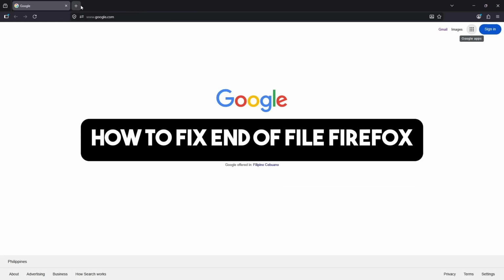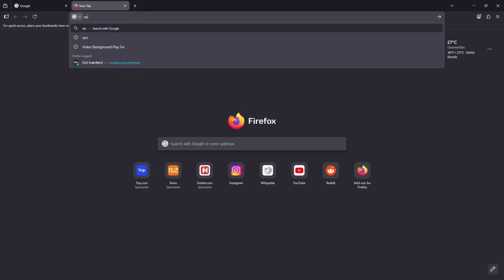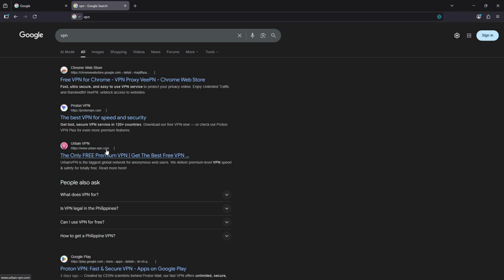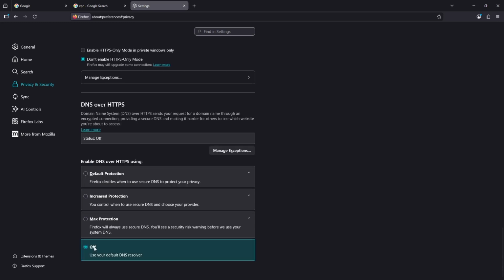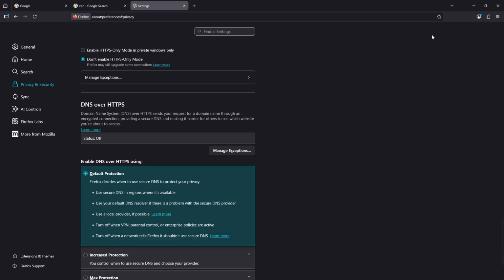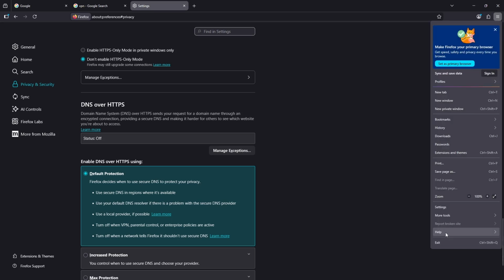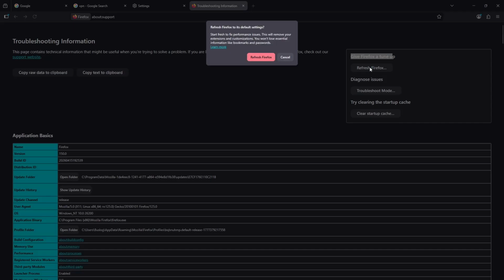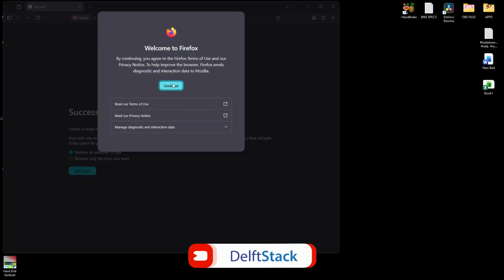How to Fix End of File Error in Firefox | Easy Fix 2026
Getting an "End of File" error in Firefox? 🌐 This issue can happen when VPNs, secure connection settings, DNS over HTTPS, or corrupted Firefox settings interfere with website loading. In this tutorial, you'll learn how to turn off VPN, adjust Firefox privacy settings, disable DNS over HTTPS temporarily, and refresh Firefox.

What You'll Learn:
• What causes the Firefox End of File error
• How VPNs can affect secure connections
• How to open Firefox privacy and security settings
• How to disable DNS over HTTPS temporarily
• How to refresh Firefox from troubleshooting settings

Timestamps:
00:00 – Introduction
00:11 – Open Firefox and check VPN
00:33 – Go to Firefox settings
00:46 – Disable DNS over HTTPS
01:13 – Refresh Firefox

This guide is helpful if Firefox cannot load a website because of secure connection problems, DNS issues, VPN conflicts, or corrupted browser settings. Follow these quick steps to refresh Firefox and restore normal browsing.